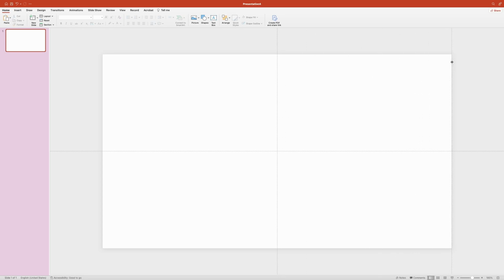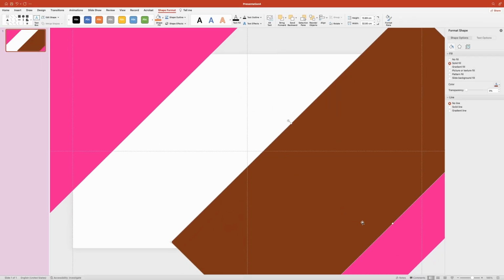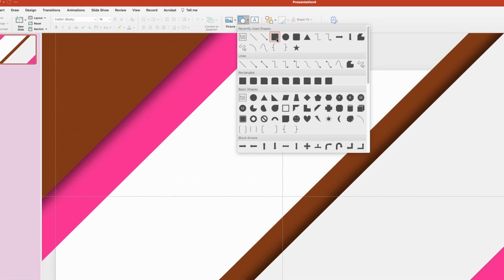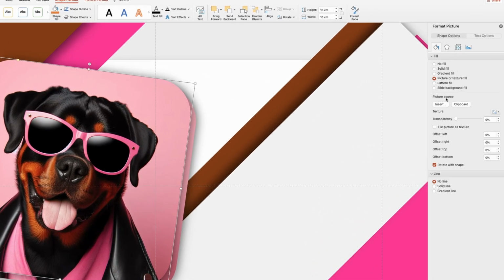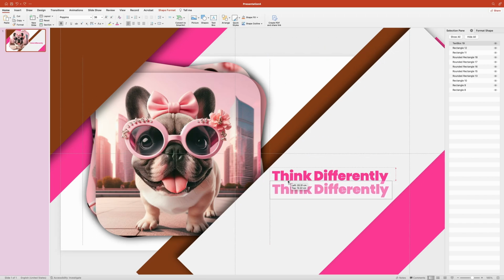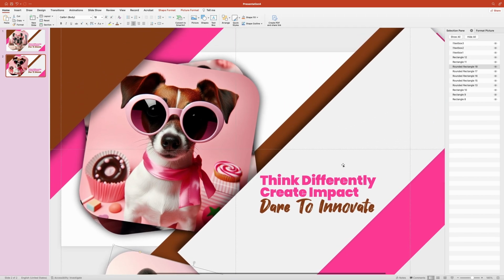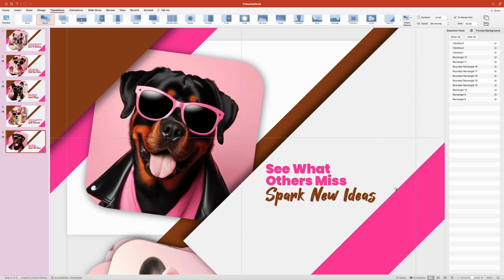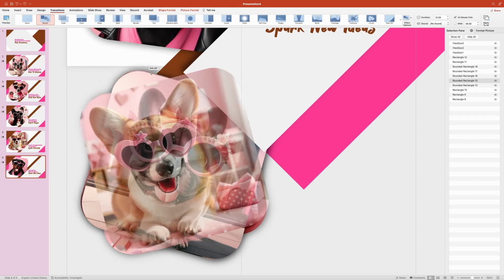POWERPOINT PRESENTATION WITH MORPH TRANSITION | CREATIVE SLIDE ANIMATION 🔥🔥🔥 FREE DOWNLOAD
🔍 Easy Powerpoint Presentation tutorial. Create Animated Slides Design With Morph Transition.

✨ In this video, we’ll be creating an entire animated powerpoint presentation. I will show you how to use the morph transition feature in PowerPoint to create smooth and dynamic animations and movements of objects, images, and words on your slides. You will be amazed by how easy and fun it is to create stunning and engaging slide designs with morph transition.

🎨 Morph transition is a feature that allows you to create seamless transitions between slides that have at least one object in common. You can use morph transition to animate anything on your slides, such as shapes, text, pictures, icons, charts, and more. You can also use morph transition to create zoom, pan, and rotate effects for your slides.

🎩 This video is perfect for anyone who wants to improve their presentation skills and impress their audience with professional and creative powerpoint slides. Whether you are a student, a teacher, a marketer, a business owner, or a hobbyist, you will find this video useful and inspiring.

🔥 Why Animated Presentations Matter:
* Engagement Boost: Animated slides capture attention and enhance retention. Your audience won’t be checking their watches!
* Professional Edge: Impress clients, colleagues, or classmates with sleek, dynamic visuals. Stand out in boardrooms and classrooms alike.
* Memorable Impact: People remember stories and experiences. Let your content linger in their minds.

🚀 Ready to Dive In? Here’s How:
1. Watch the Full Tutorial: Grab your popcorn, sit back, and immerse yourself in our step-by-step journey.
2. Practice Along: Open PowerPoint (or PowerPoint Online) and follow along. Hands-on learning is the best way to master these skills.
3. Share Your Experience: Write down in the comments if you’ve tried creating this presentation.

🔗 Timestamps:
0:00 - Introduction
0:35 - Add smart guides to the slide
1:03 - Create shapes for the presentation
4:25 - Insert an image inside a shape
5:37 - Add shadow to the image
6:05 - Rotate the image
6:18 - Add more images to the slide
7:12 - Arrange shapes on the slide
7:41 - Add text to the slide
9:25 - Animate slide with morph transition
11:05 - Animate the entire presentation
12:30 - Create opening slide
13:55 - Fix last slide
14:09 - Run Powerpoint presentation full screen

🚀 Tools Used:
Microsoft PowerPoint

🎓 Who Can Benefit:
Students
Professionals
Presenters
Anyone looking to level up their presentation game!

Also, don't forget to leave a comment below and let me know what you think of this video and what other topics you would like me to cover in the future. 🚀🎉